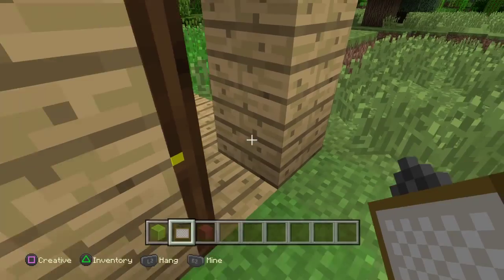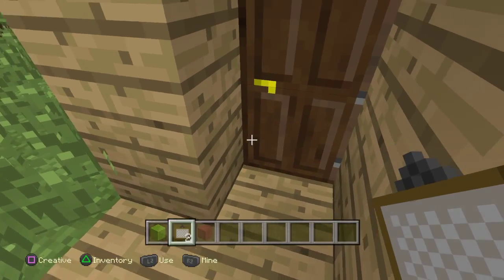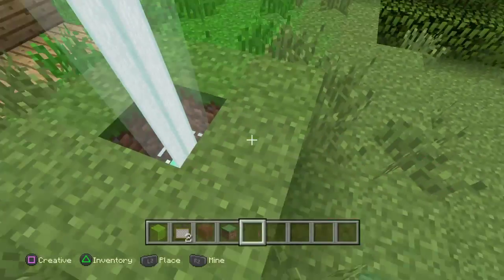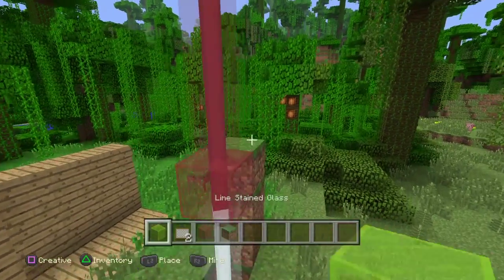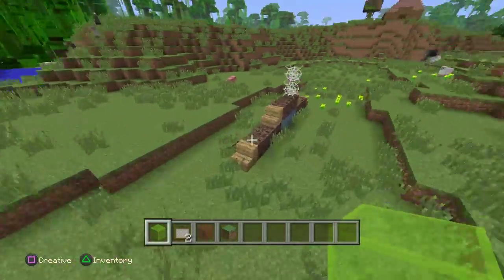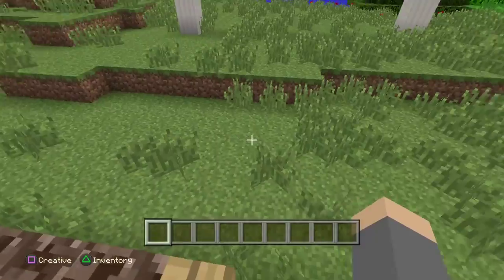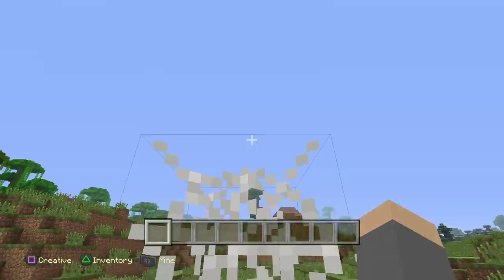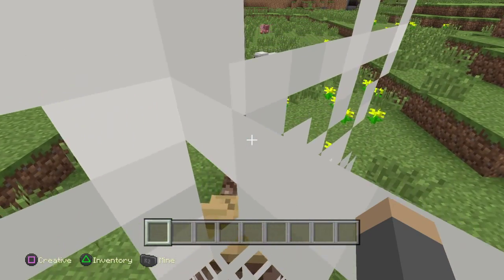thanks for 400 veiws!